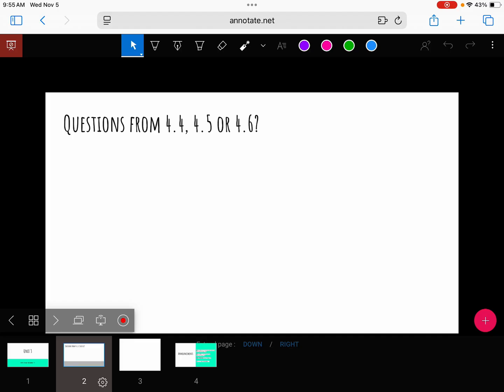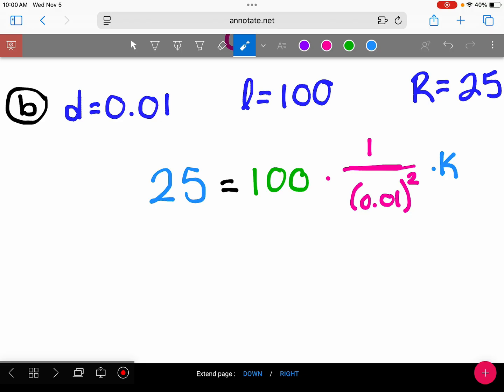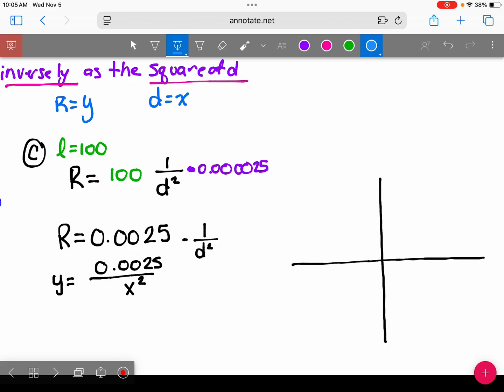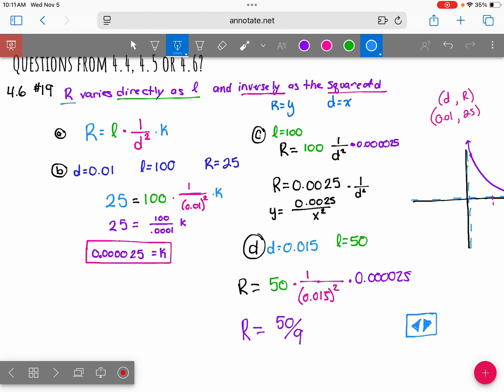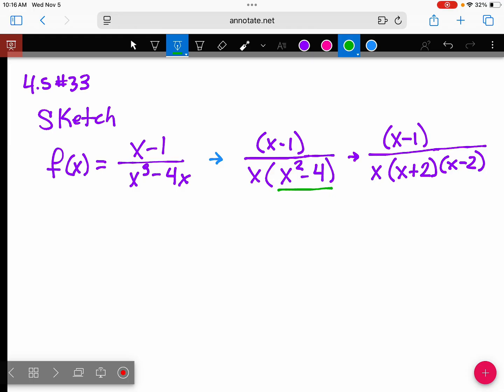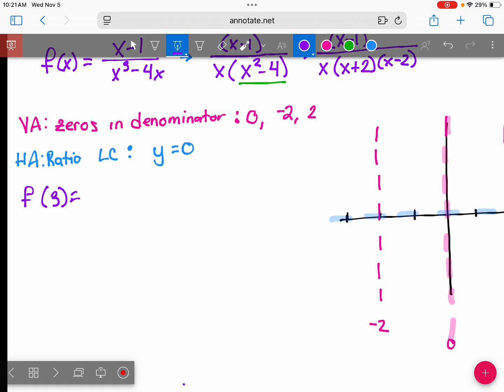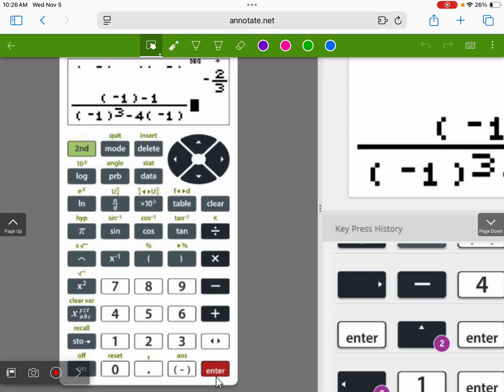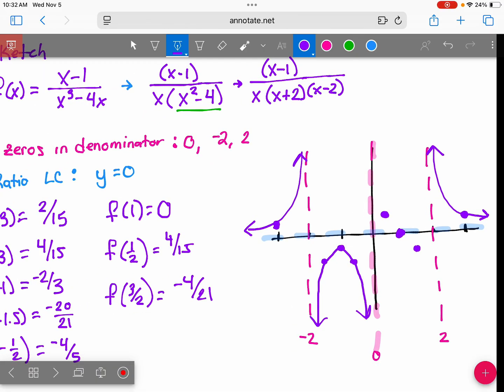Precal 11.05.25 variation story problems (4.6 #19) and graphing rationals (4.5 #33)